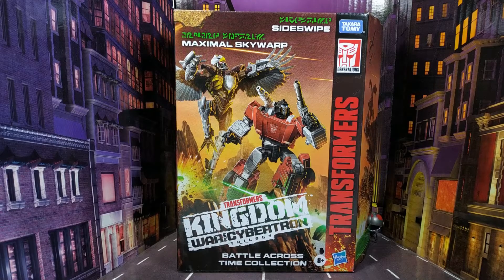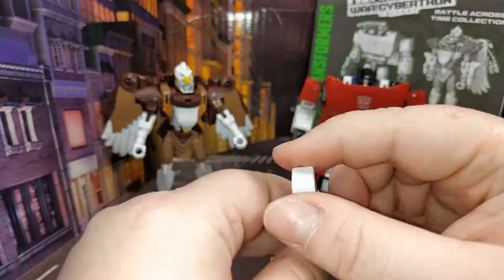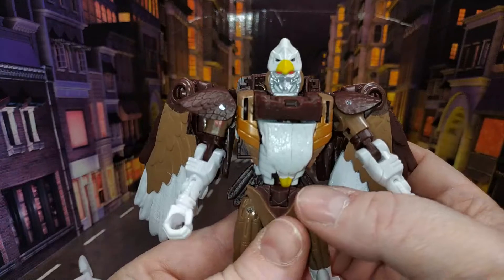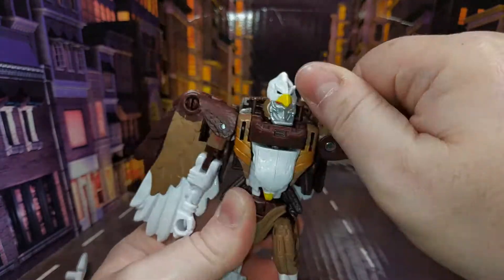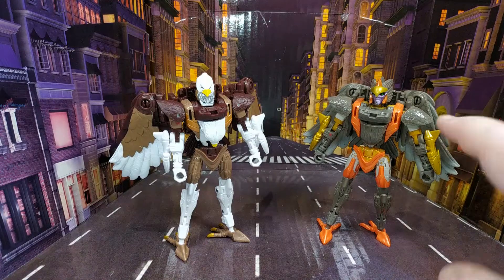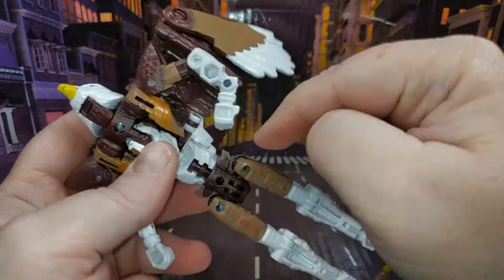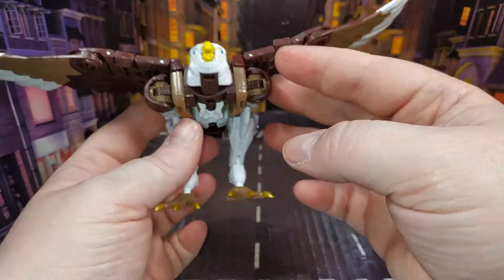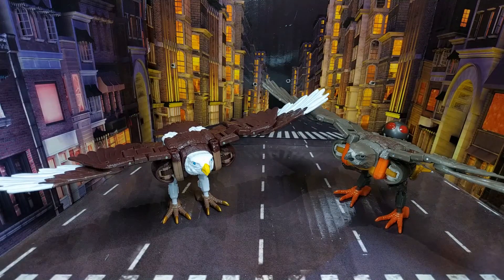Ex Inferis Episode 55: Skyswipe? Sidewarp? Transformers Battle Across Time Collection Review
Hi hi!

I'm back! Did you miss me? No? OK then... Well, I'm going to pop this video up anyway! 😜😉

Yup, finally got my hands on these two. I bought it for Sideswipe really, but Skywarp is a real revelation! This is a bit more of a Beast Wars heavy video today, but I hope you still enjoy it!

Feel like trying your hand at some custom bases for your figures? Then look no further than Dazatron's Diorama Llama

Want the latest 'bots? Robot Recruits have you covered!